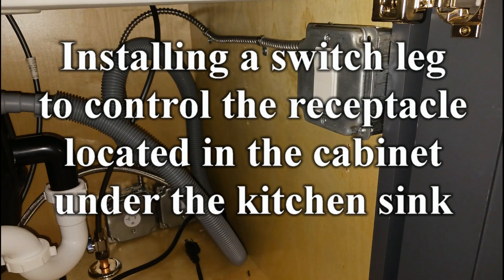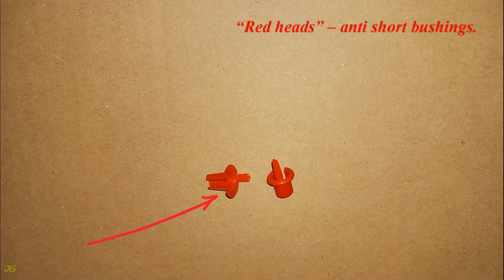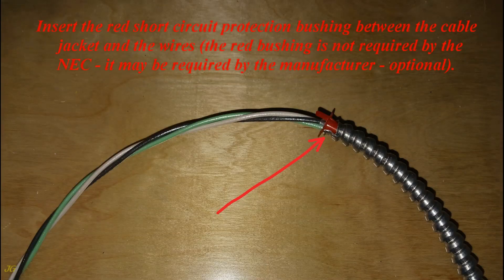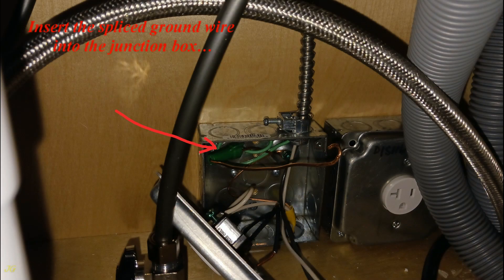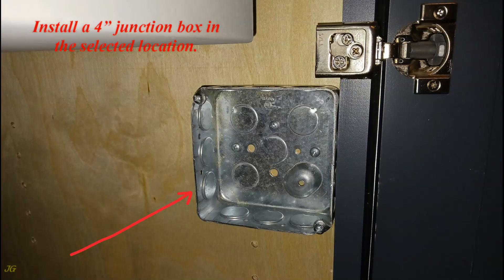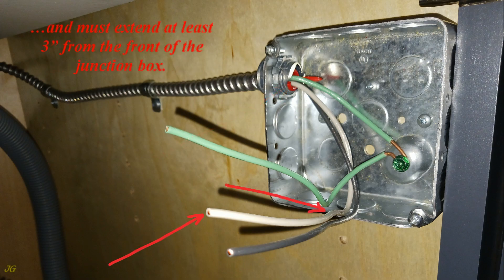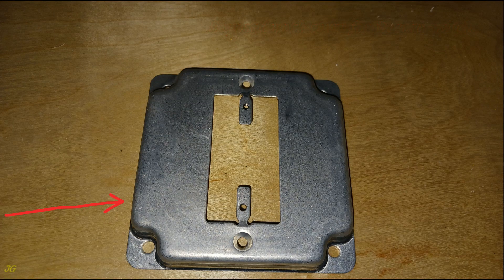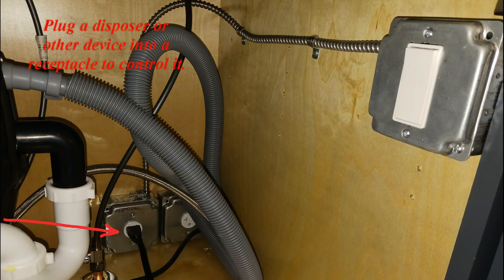Installing a switch leg to control the receptacle located in the cabinet under the kitchen sink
How to install the switch leg that controls the disposer power outlet located in the cabinet under the kitchen sink.
The switch will be located in the sink base cabinet.
The existing constant powered receptacle needs to be controlled by a switch to control one of the plug-in kitchen appliance – food waste disposer.